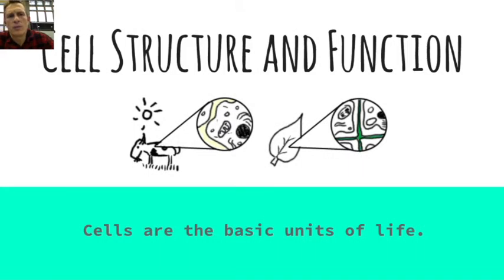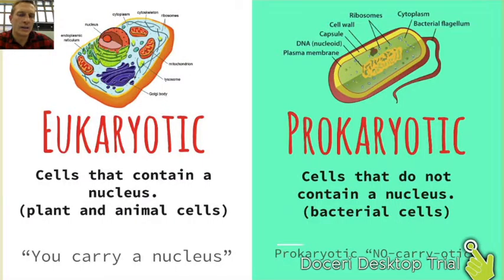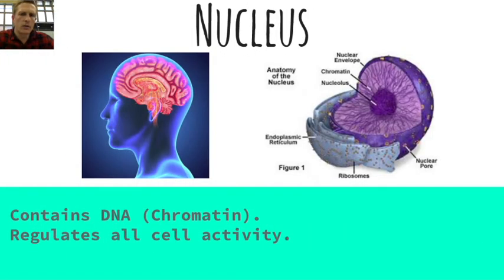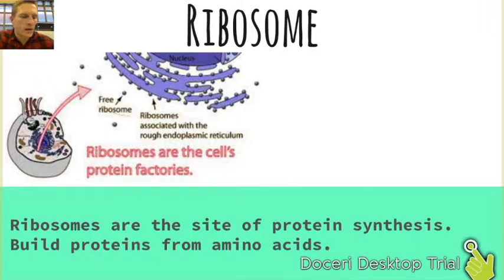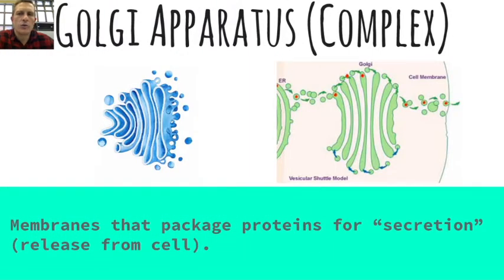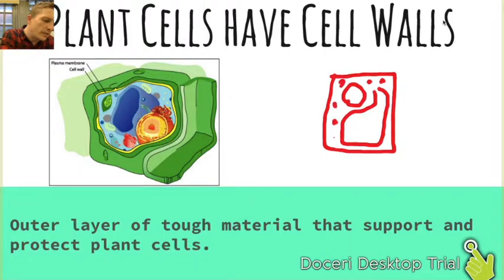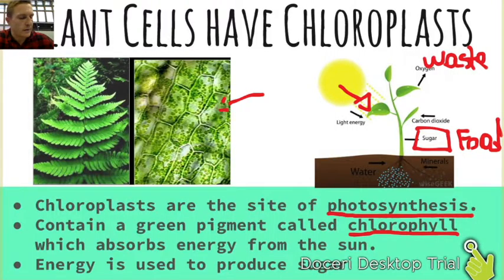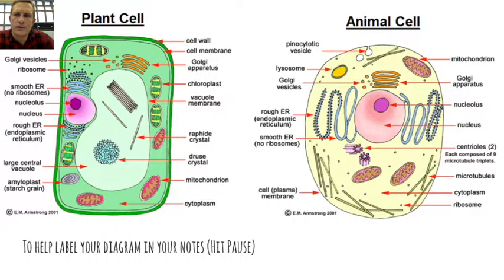Cell Structure and Function Green Sheet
Check out the Student Activity Guide available for associated files and details.